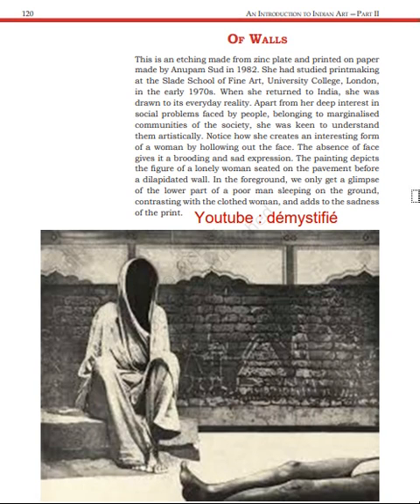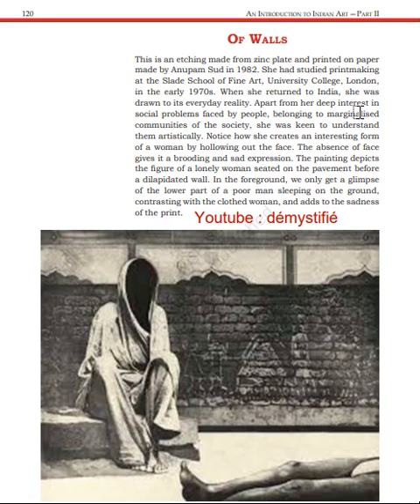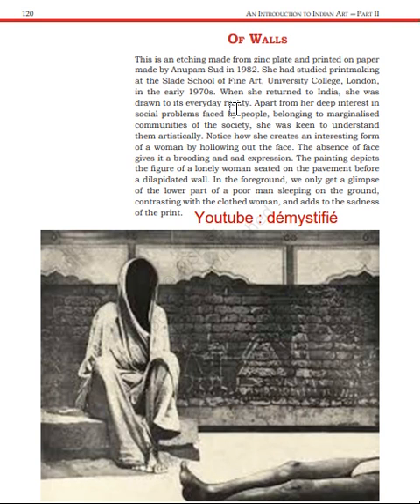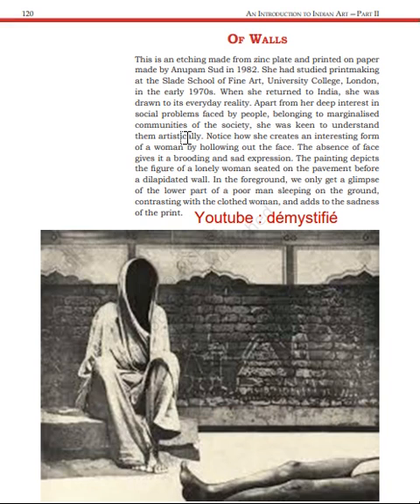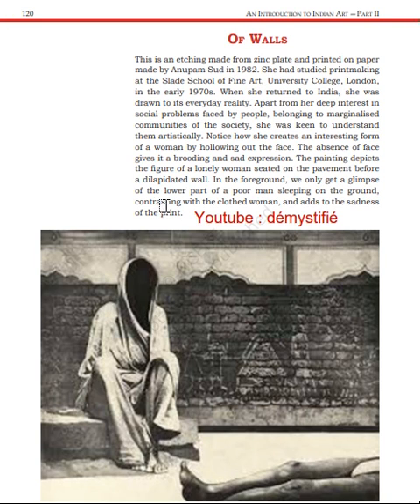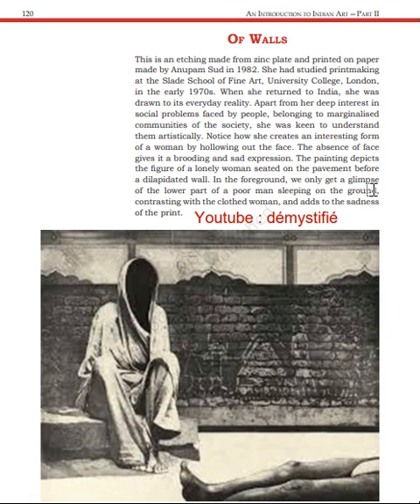Painting Class 12 Term 2 / Of walls by Anupam Sud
Hello, here is a very easy explanation of the Bengal School of Art, quick and easy. Watch and learn and score full in the Painting examination...all the best.